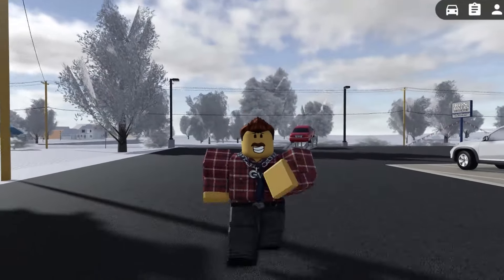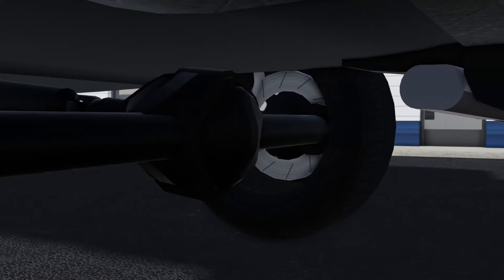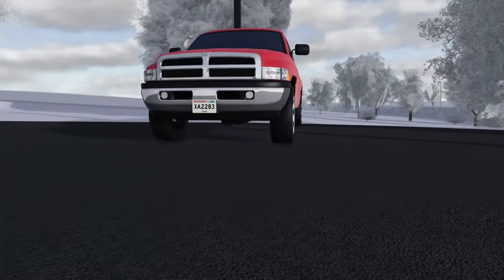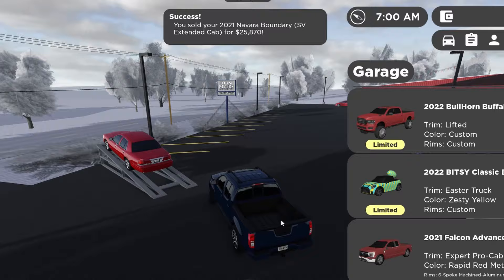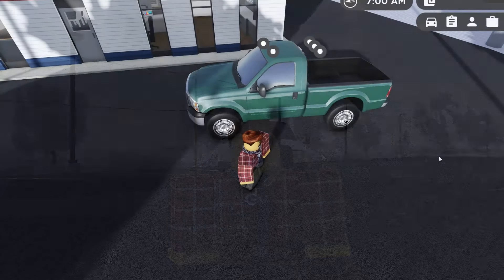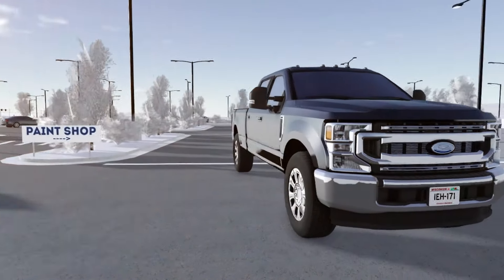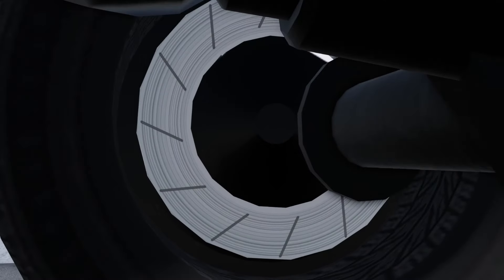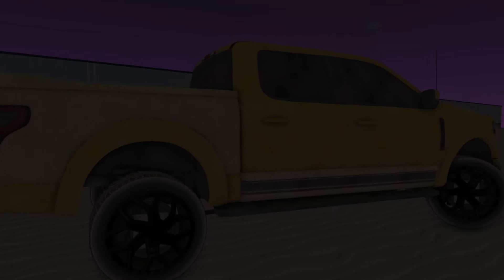15 CAR BUGS YOU NEED TO KNOW in Greenville Roblox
Greenville roblox, new Greenville update

Roblox, this is a game where you discover games developed by the community, you can have fun, play with friends, and join activities that are in this one game! Roblox is free to download

Non-Copyright music from TheRelaxedMovement
Note the music in this video is not owned or associated by me, music is safe to use as claimed.